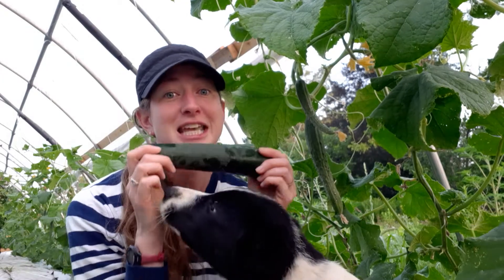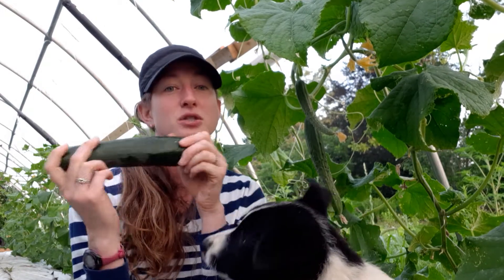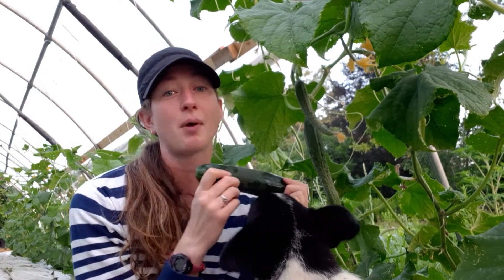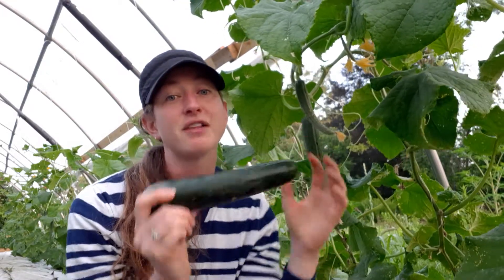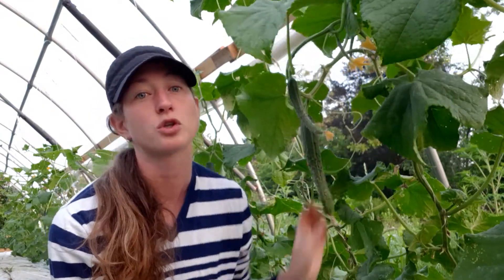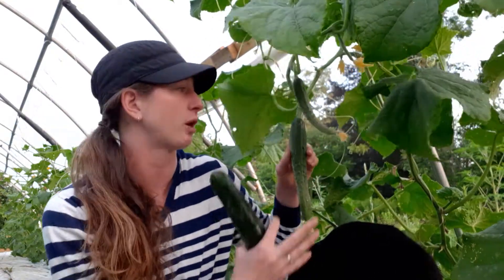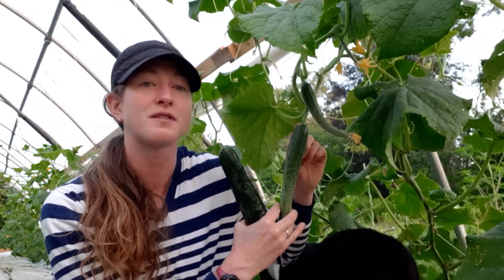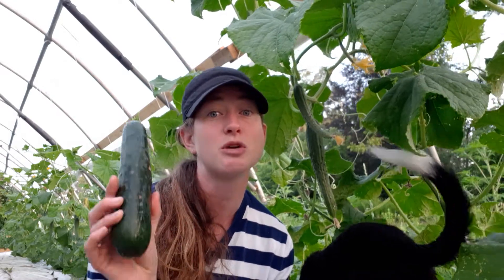Cucumbers: What you need to know about growing r